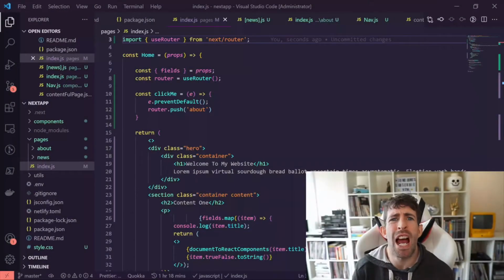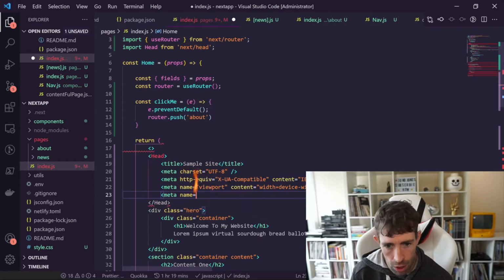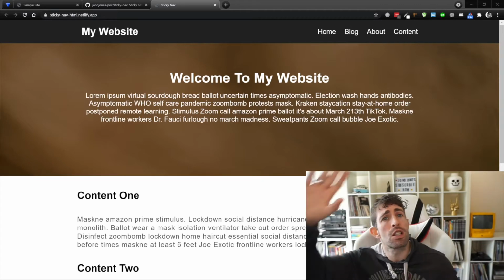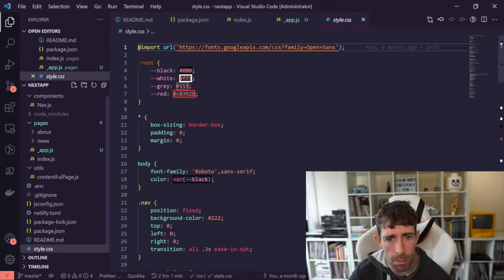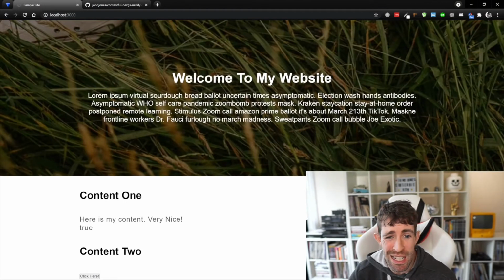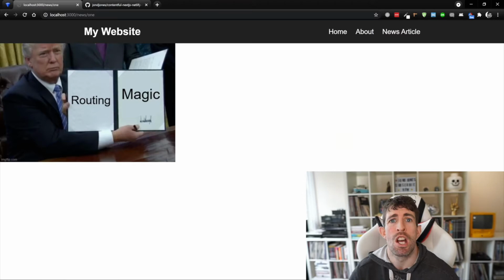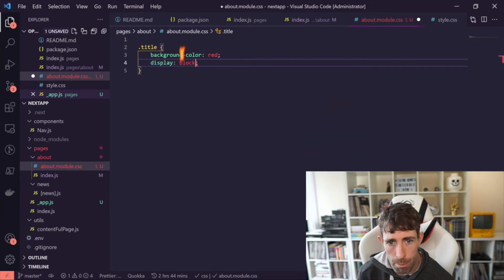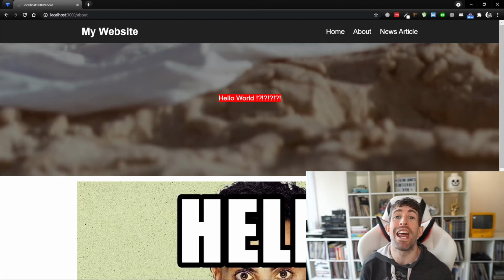How To Use CSS Modules With NextJs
In this episode, you will learn how to style your NextJS application.  You will learn about the HEAD API to add meta-data to the page.  You will also learn about app.js and how to create global layouts.  in this video our web application will start to look like a credible website!